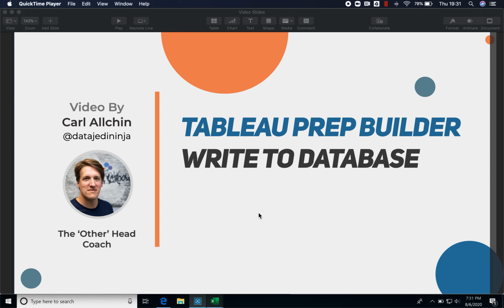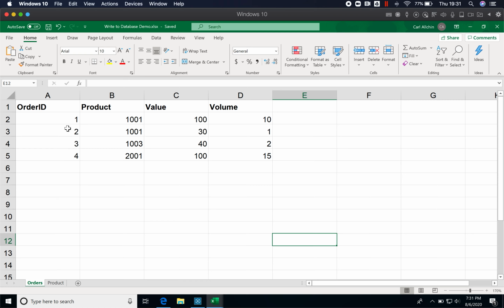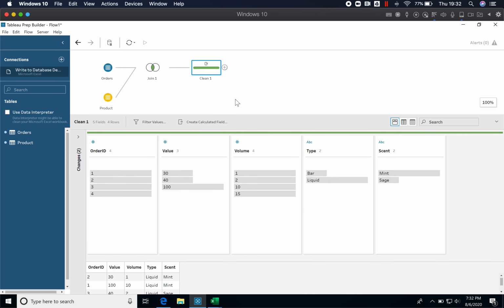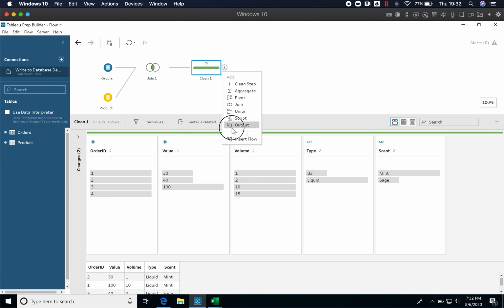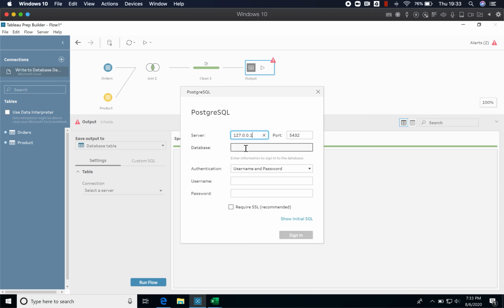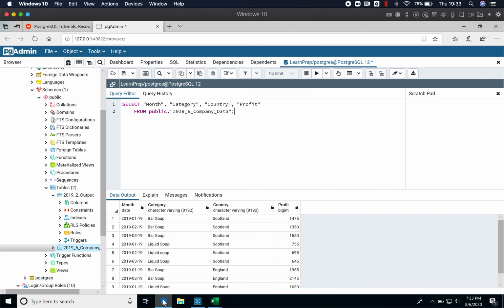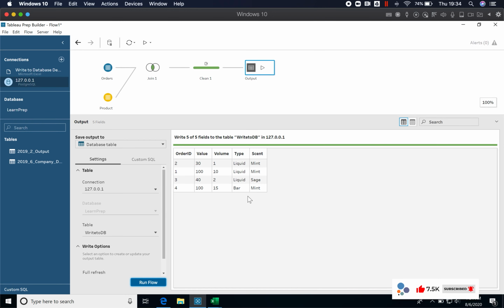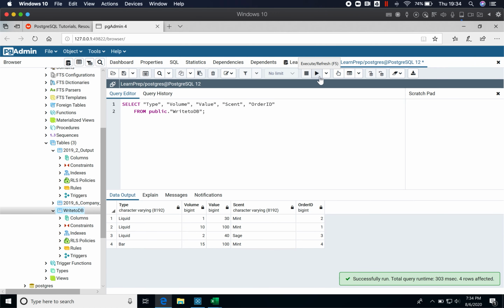Tableau 2020.3: Prep Write to Database